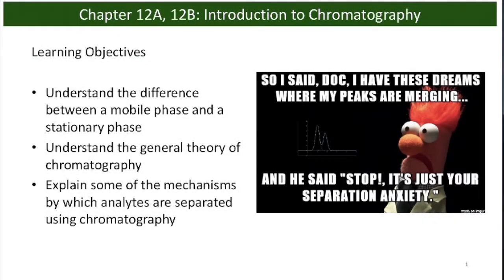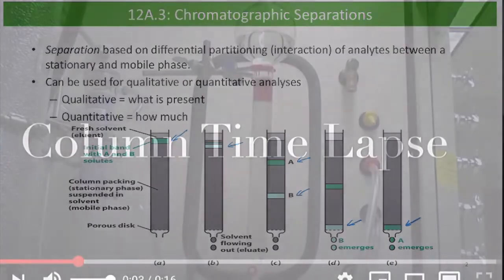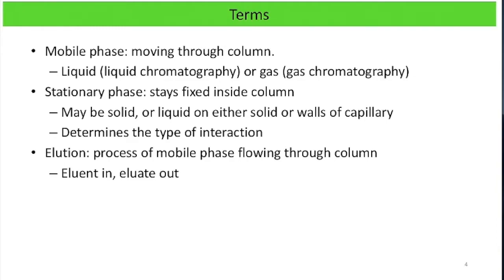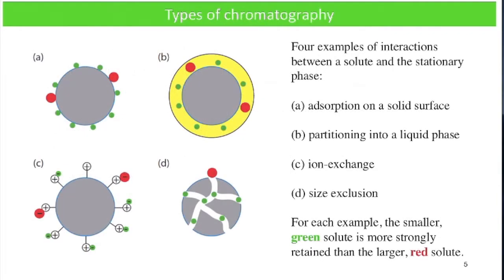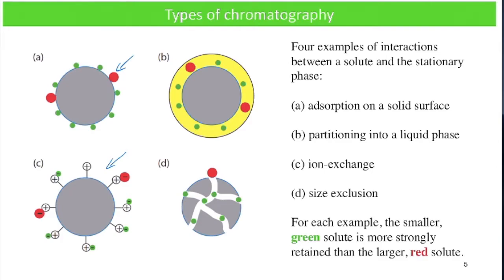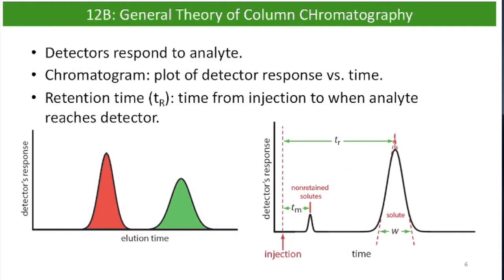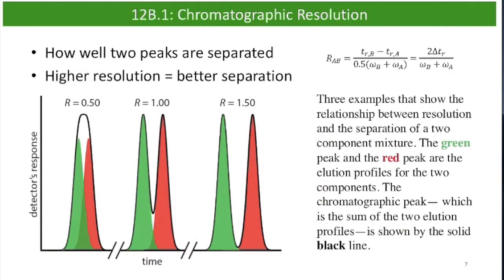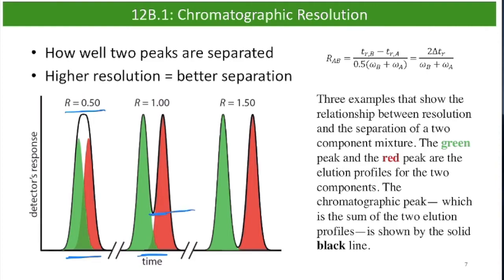CHEM 283 - Introduction to Chromatography (12AB)